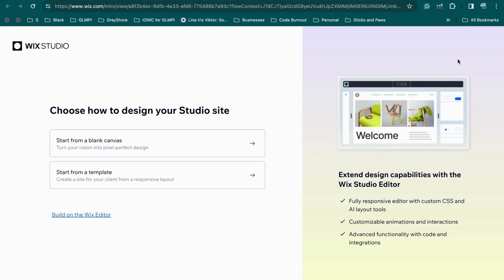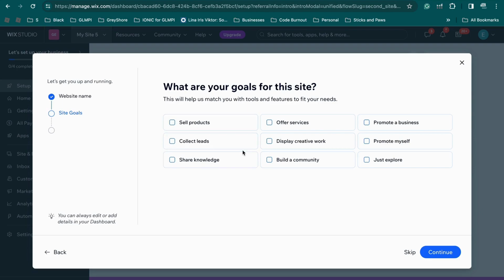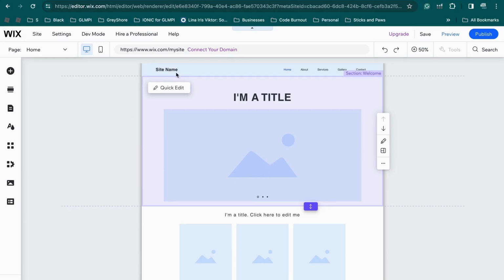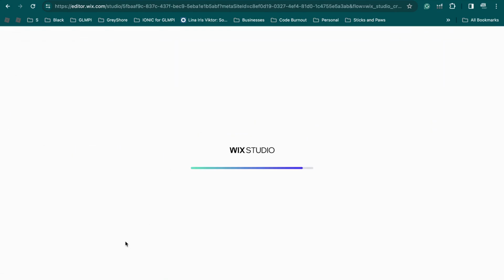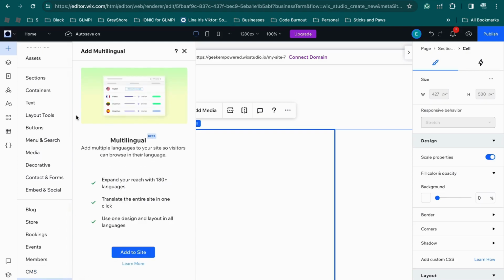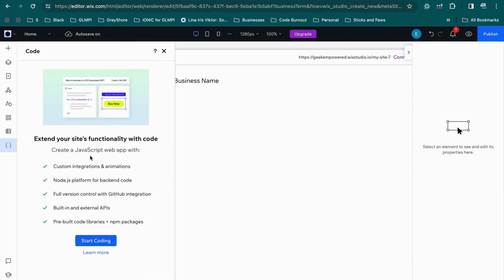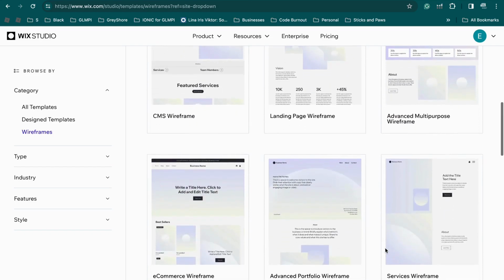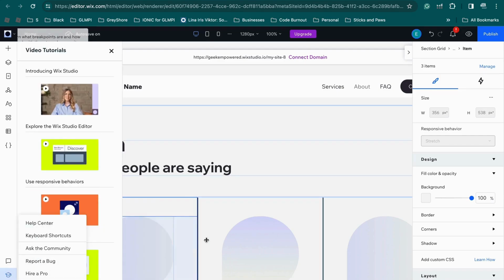3 Ways you can start a website using Wix and Wix Studio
Wix has released a lot of new features and tools to build out your website including Wix studio. Today I will take you through each option.